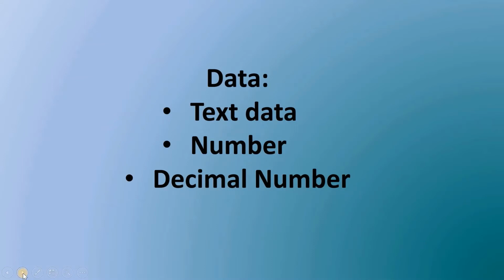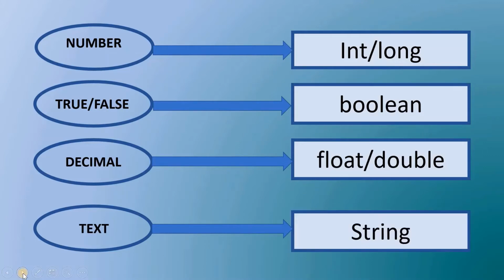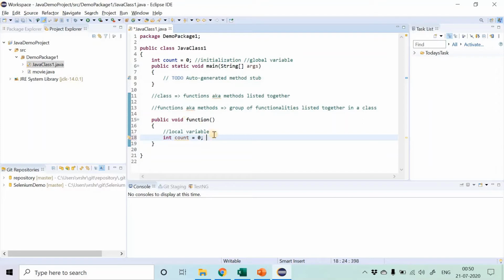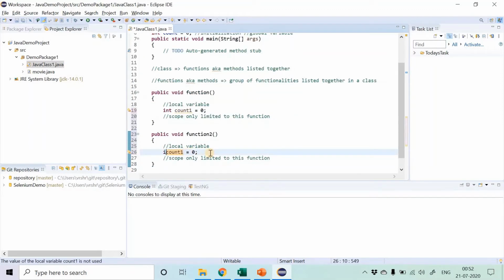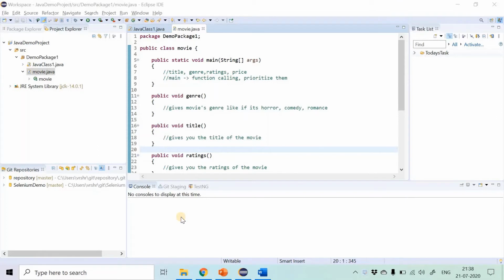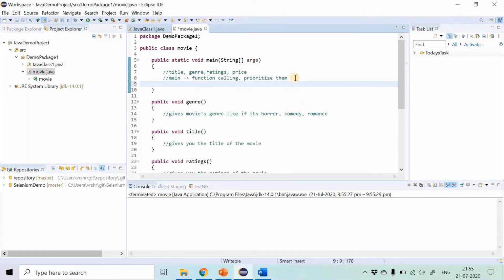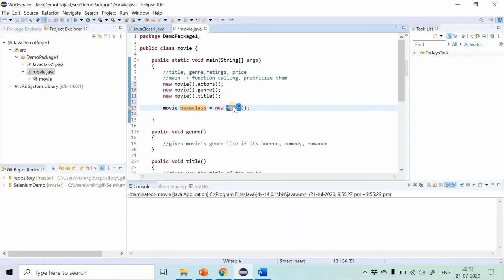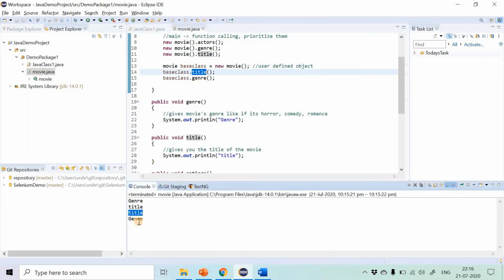Java Tutorial 2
Hi, here is another video for learning java. In this video, the topics i have covered are
Create a variable
Data type of Variable
Create an object
I have used examples that are easily understandable and you can start programming yourself too.

INSTALL JAVA IN 5 MINS
Watch this YouTube Video to learn to install quickly and easily latest JDK 14 in your Windows System.

ECLIPSE OVERVIEW & SHORTCUTS
If you're new to eclipse and you want to get familiar with the tool before starting with the coding part do watch this video (link shared below).

MORE INFO ON JAVA

Object Creation: List, ArrayList are the classes specifically belonging to java.util package (Library). Taking this as an example, List is a parent class of ArrayList. (This means ArrayList is the child class of List class). In Java, you can create an object of the child class and assign the same to the reference variable of the parent class. Reference variable of a parent class, in this case, will point to the child class object. And this parent-child class concept in Java is called 'Inheritance'. You will find the example use of this class in the video (link shared right here)

P.S. If you're looking for content on Selenium to read and understand you can . Here you will find to the point posts written in comprehensible language.